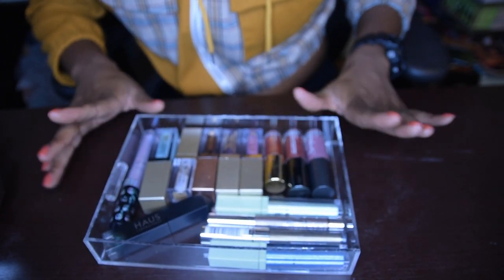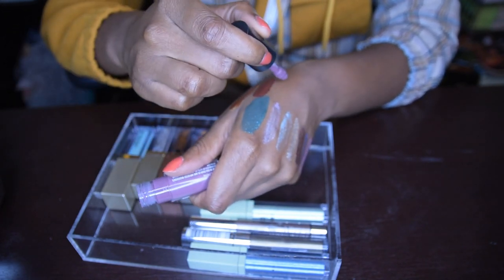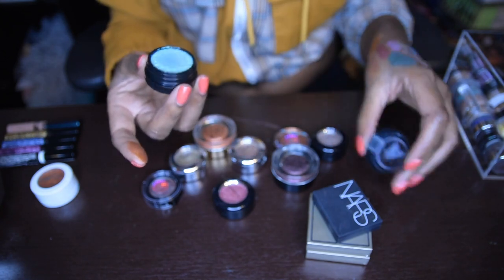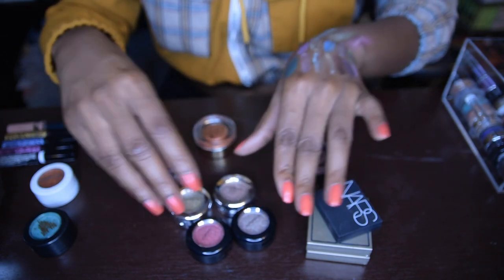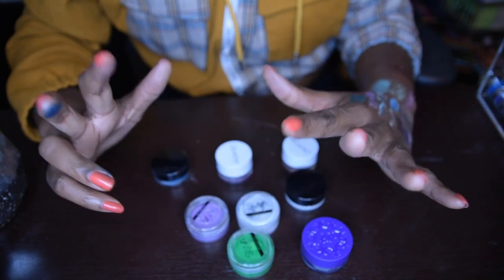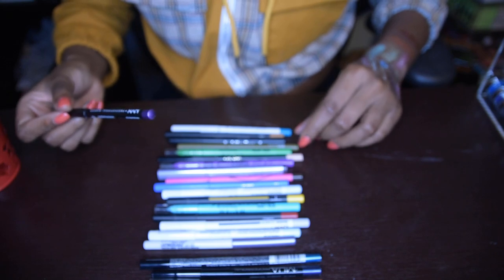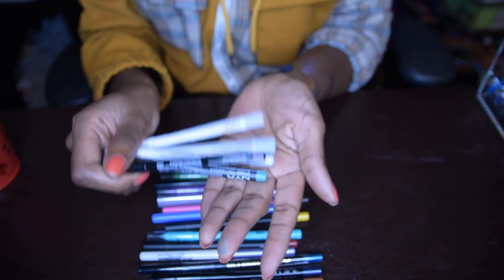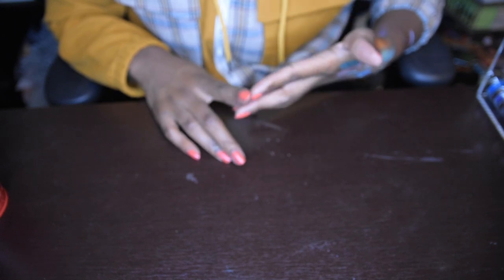Collection Week Day 4: Miscellaneous// MakeupnTravel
Open Me :)

Hey, guys so we're focusing on my collection this week. I love showing yall my collection so that yall can know what I have. Request any videos you'd be interested in and so that I can keep a record. I hope yall enjoy seeing my single shadows, pigments, glitters, and the rest of this week!

What's on my face:

Eyes: Revolution Pro Trends Mischef Palette and Fenty Beauty Diamon Balm Highlighter
Face: Hailey's ReSet
Brows: Wet n Wild Brow Kit in Ash Brown and Makeup Revolution Brow Wax
Blush: Colourpop Tulip to Quit
Highlighter: Dior 005 Copper
Bronzer: Colourpop Bits and Pieces
Lips: Nabla Narcotic liquid lipstick and Too Face Evil Twin

What am I wearing:

Alien Earrings

Africa Necklace

ENDSARS